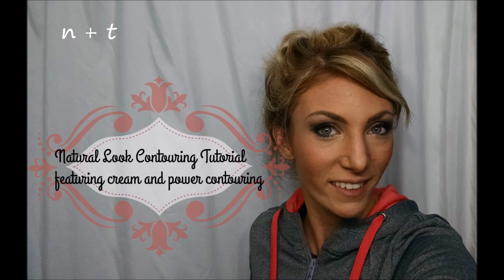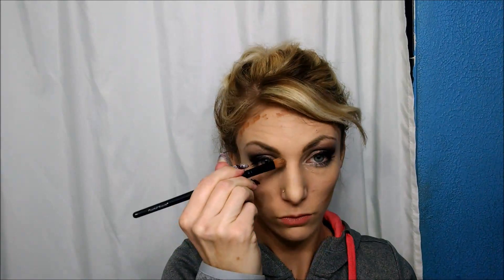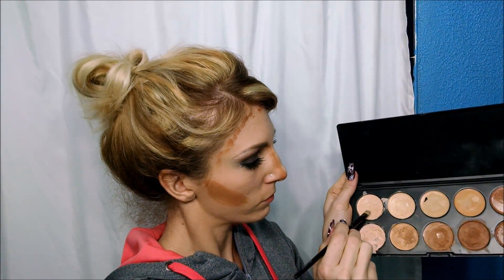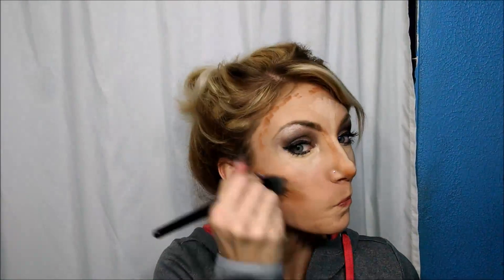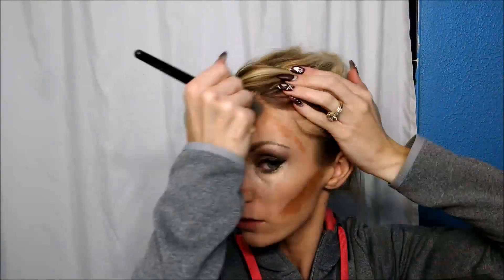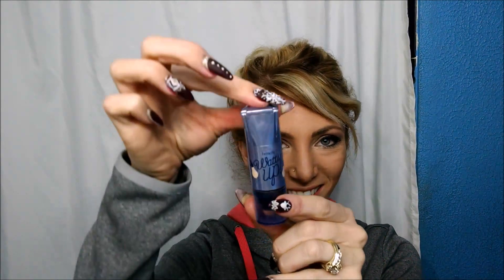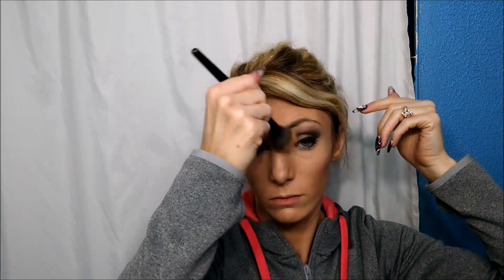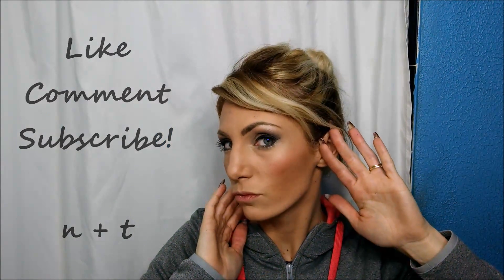Natural Look Contouring Tutorial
This tutorial will teach you how to do  natural looking contouring. contouring was done with cream and power makeup featuring Coastal Scents camouflage contouring pallet, Revolution Ultra bronze powder and Mary Kay sparkling cider plush. All brushes used are Coastal Scents.